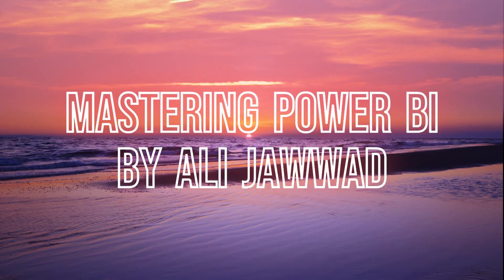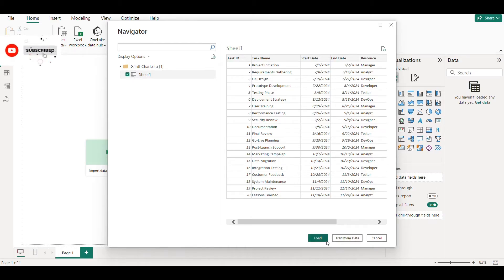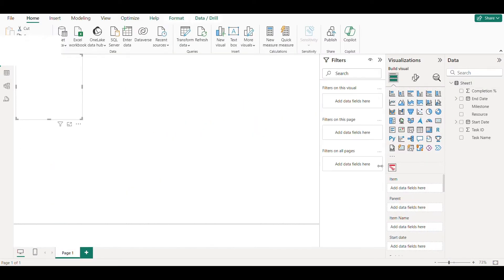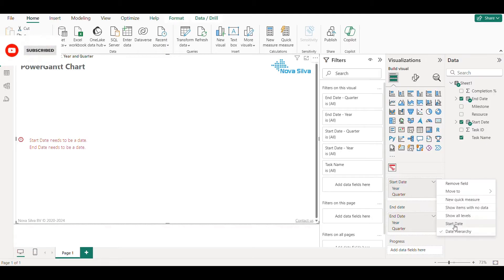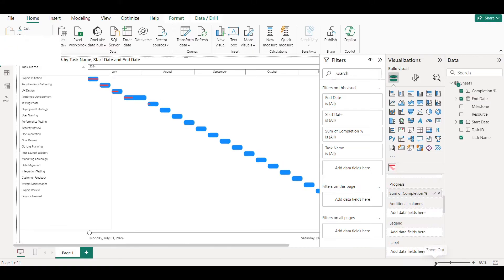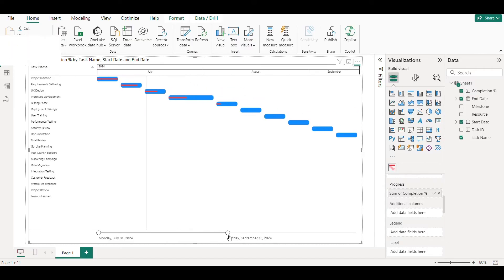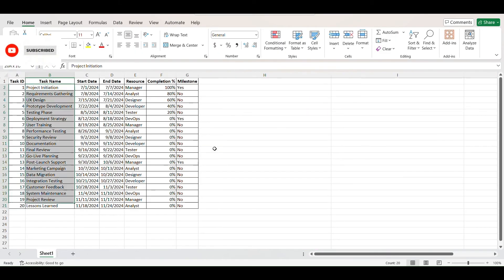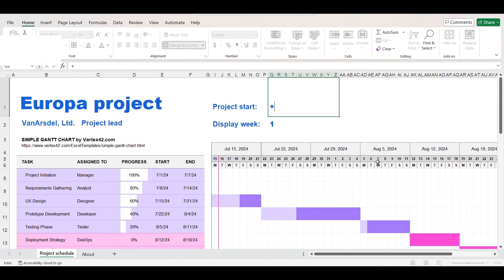Gantt Chart in 60 Seconds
In this tutorial, we'll dive deep into creating an advanced Gantt Chart using Power BI! Whether you're managing projects, tracking tasks, or visualizing timelines, this guide will help you master Gantt Charts with ease.

🛠️ What You'll Learn:

How to set up and format a Gantt Chart in Power BI
Tips and tricks to enhance your Gantt Chart visuals
How to handle large datasets and customize your chart for better insights

🔍 Special Trick at the End:
As a bonus, I'll show you a neat trick on how to create a Gantt Chart in Excel using built-in Excel templates. This is perfect for those who prefer Excel for quick project management or need to integrate with other Excel-based workflows.

Perfect for project managers, data analysts, and anyone looking to streamline their project tracking
Step-by-step instructions that are easy to follow
Bonus content that adds extra value to your skillset

📊 Download Sample Data:
Don't forget to download the sample data used in this tutorial to practice along with me!